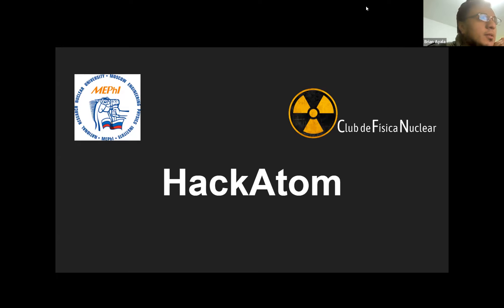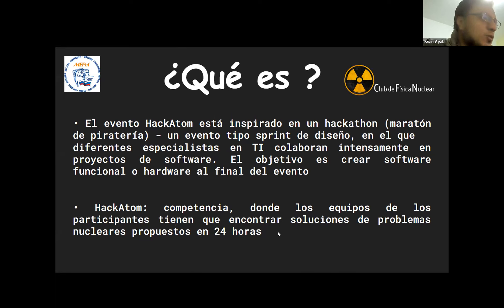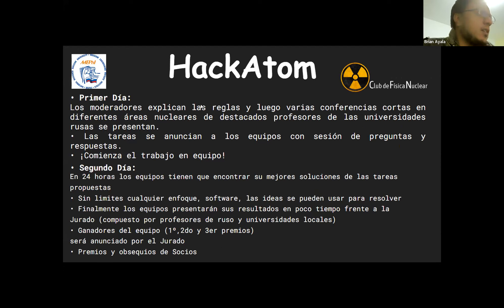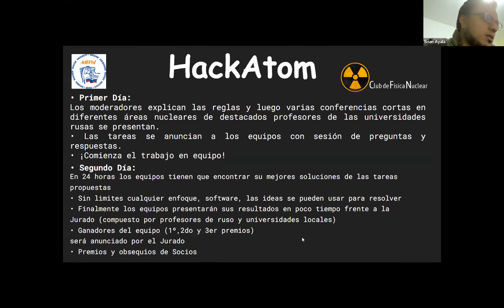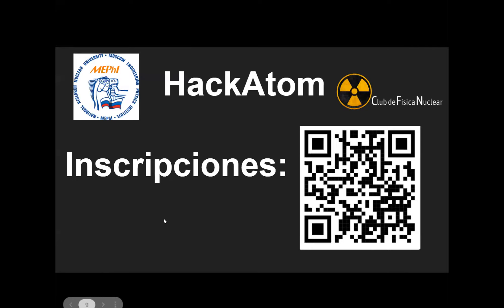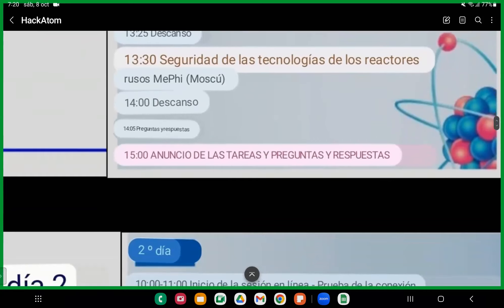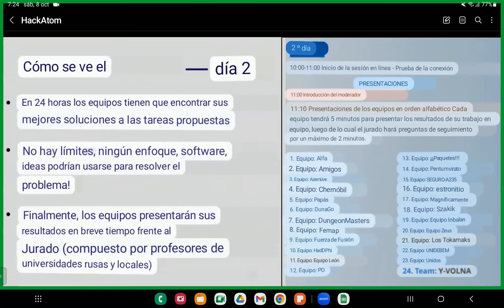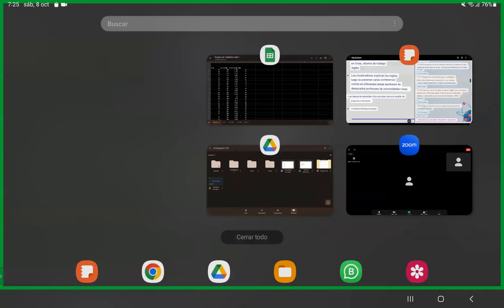HackAtom - Reunión Informativa.